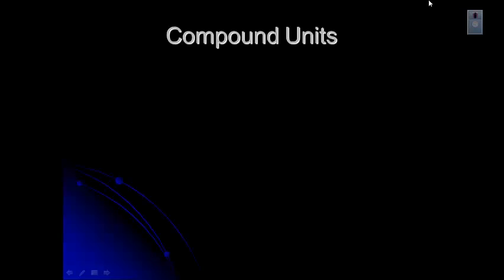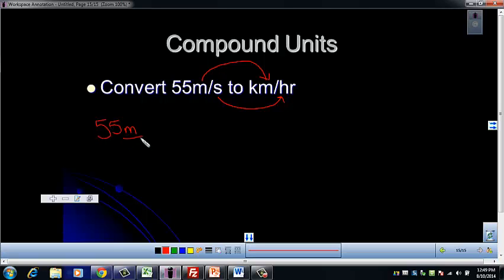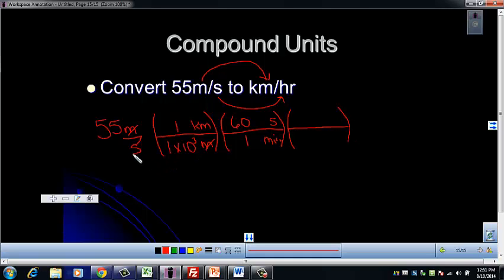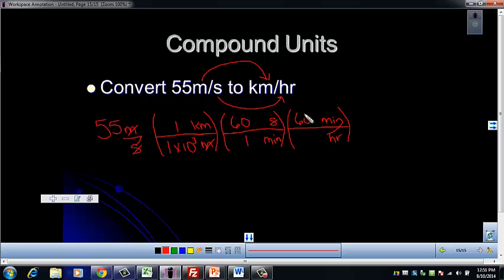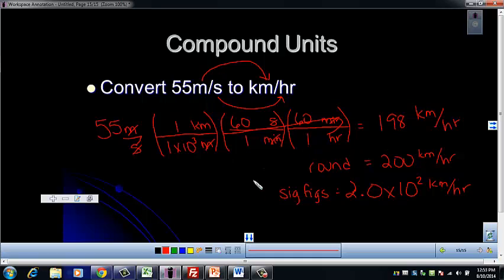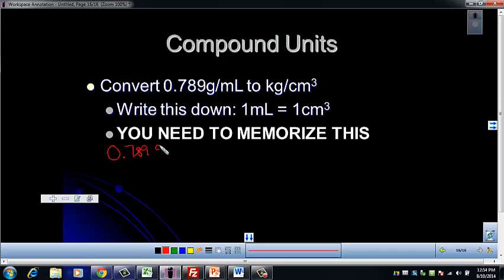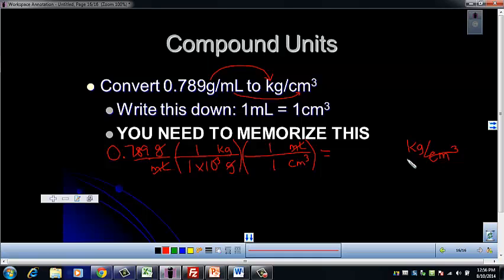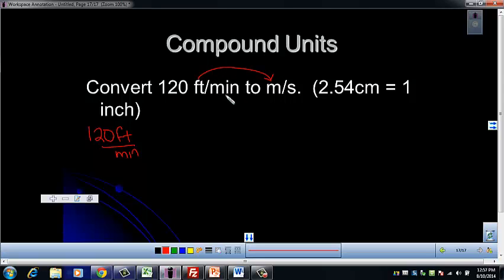Unit 1 - Unit Conversions - Compound Units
Unit Conversions - Compound Units
At 7:48, there is a mistake in the answer. It should be 7.89 x 10 ^-4 kg/cm^3.